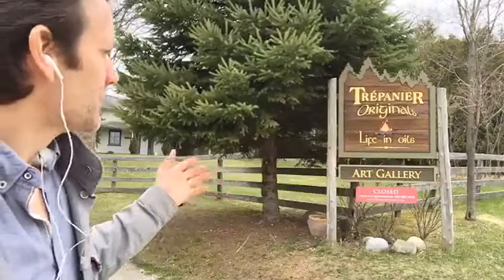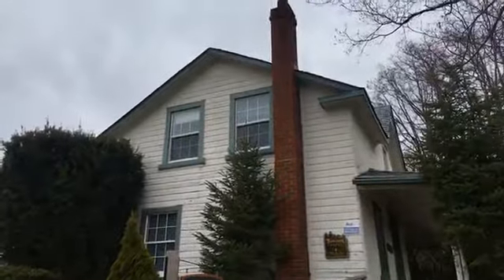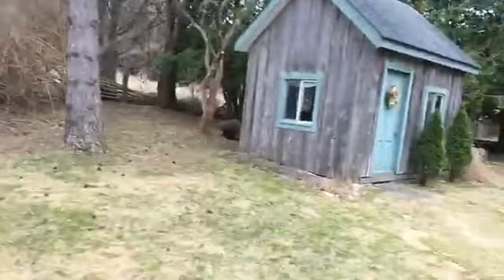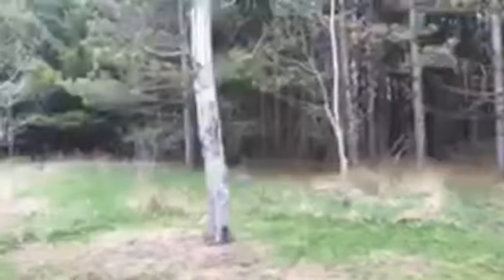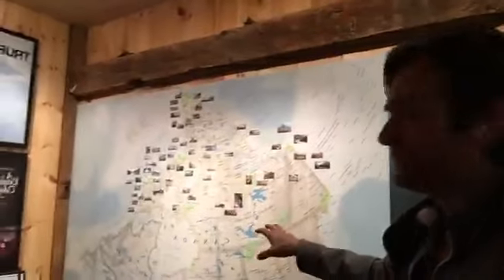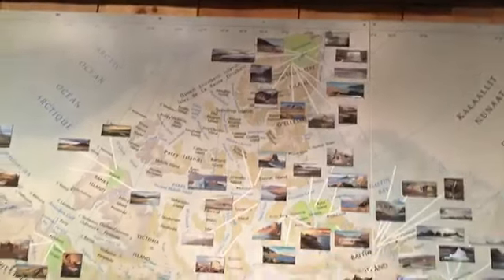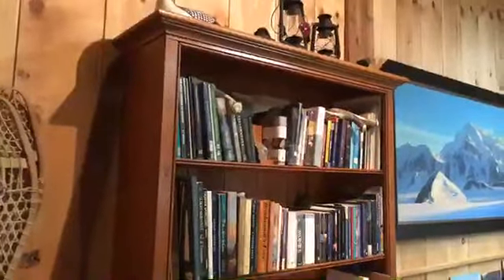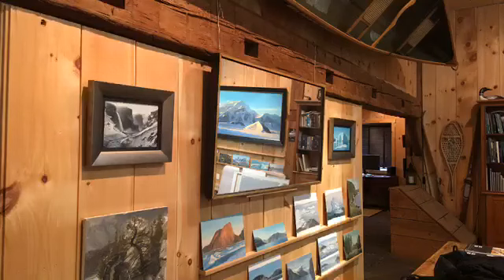CHAT with CORY, Ep. 1 (Part 1 of 2)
Recorded LIVE on April 29, 2020.
(Sorry for the inconvenience, but the live stream broke part way through!)

Welcome to my first live video session! Barn studio tour, painting and more. Had some fun technical issues (shooting blind for a bit, battery started to die on my iPhone and had to restart the stream), but everyone hung in and we had a great time. Thank you to all that joined me, for the amazing feedback and questions, and for keeping me company in the studio :)